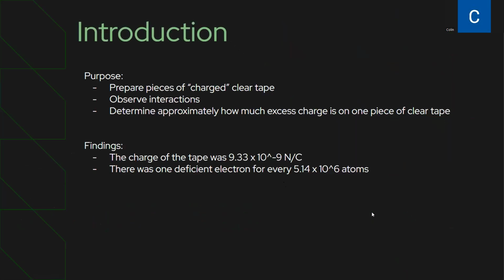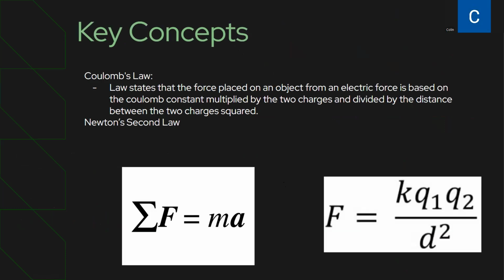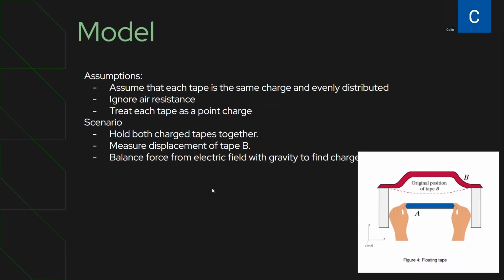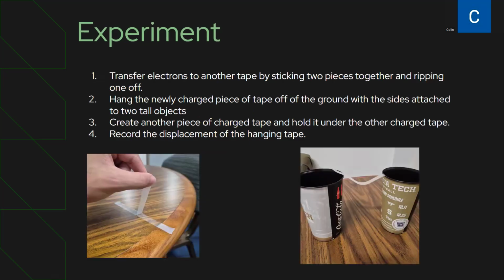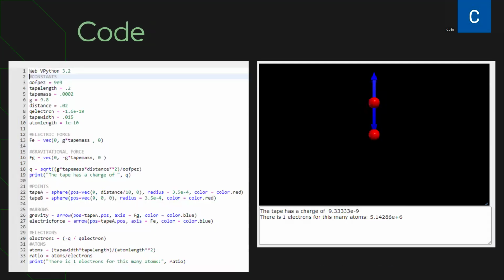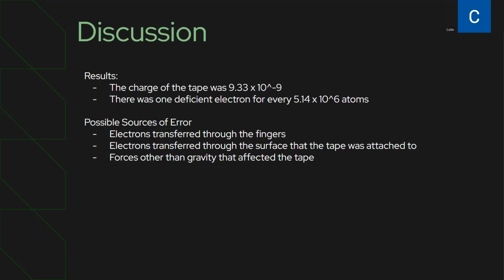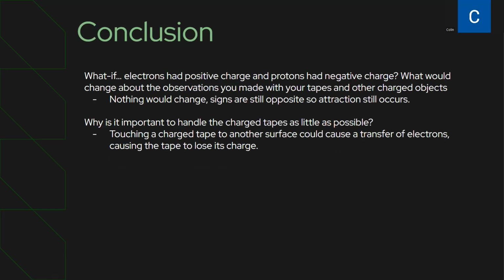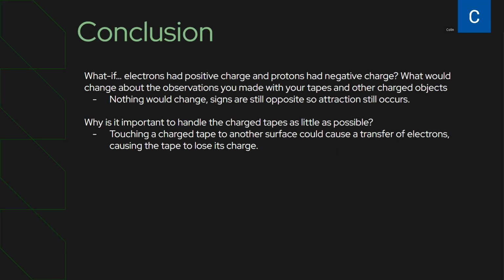PHYS 2212 Lab 1 Charged Tapes